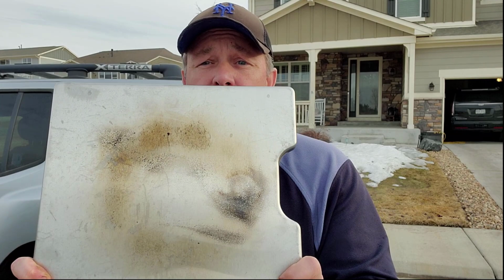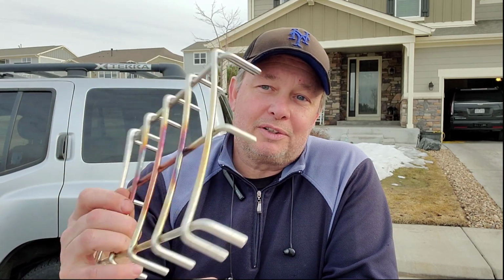Mistakes Costing Your Business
Mistakes are an unfortunate part of doing business. They can happen and might even be out of your control. There is a cost for the mistake over abd above just the repalcement cost. In this video, I talk about how to calculate the true cost of a mistake in your buisiness.